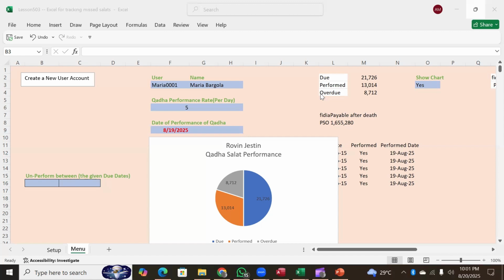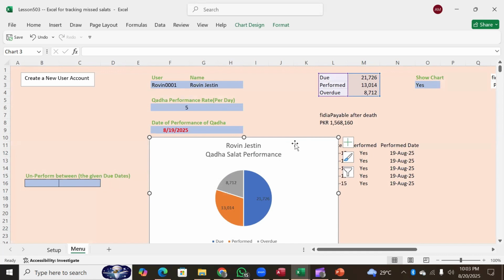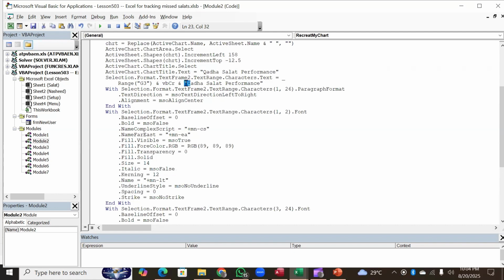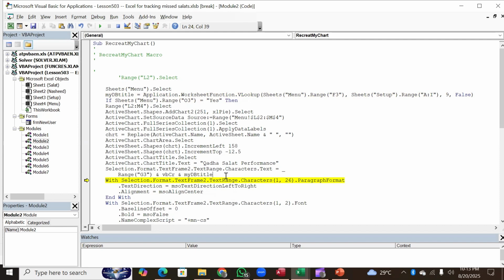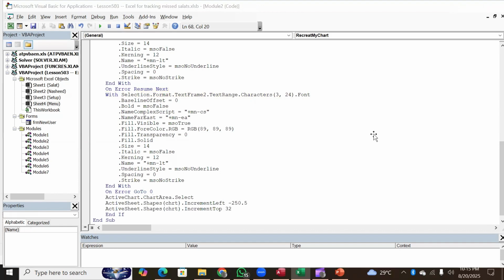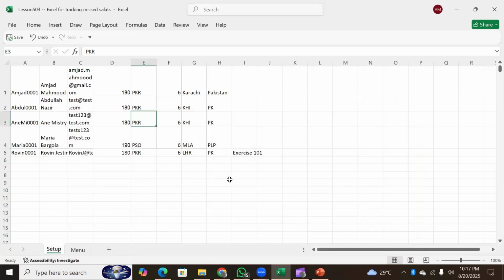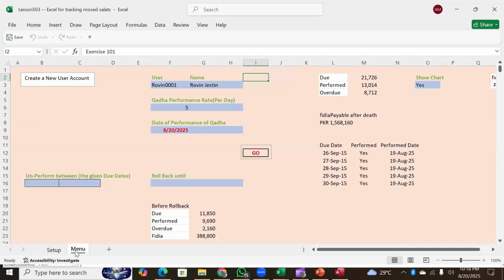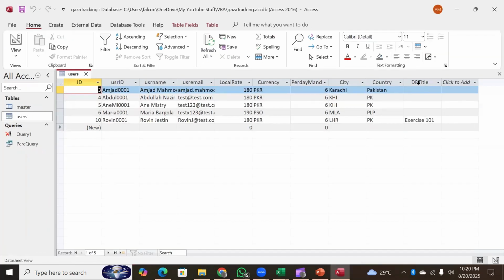Automated AccessDB user dashboard setup VBA Part 8 [English]